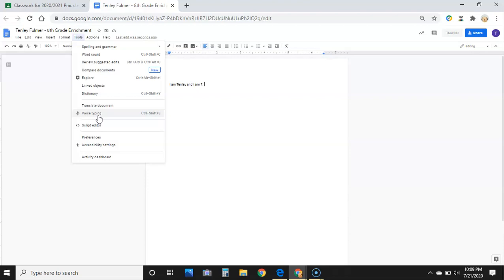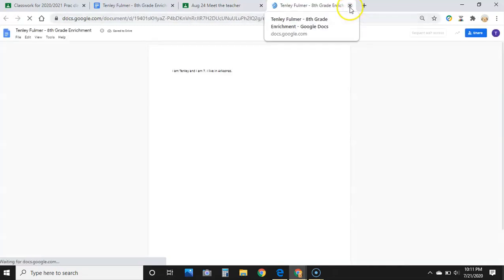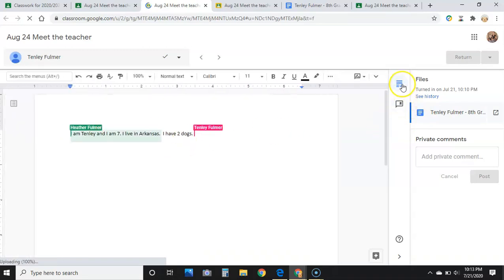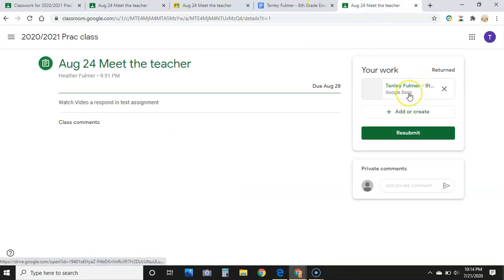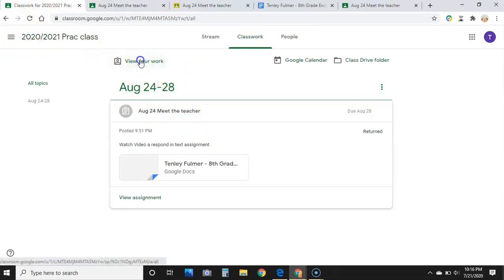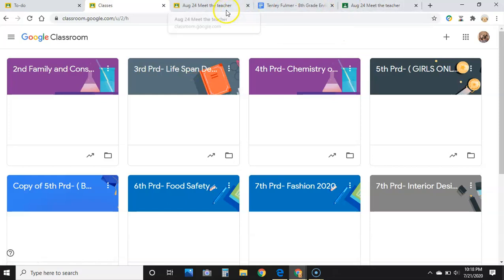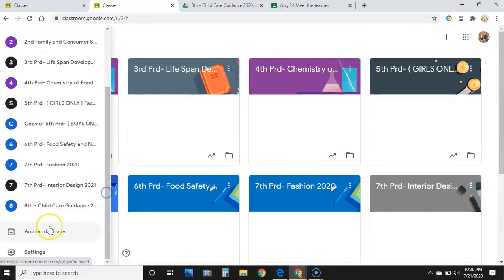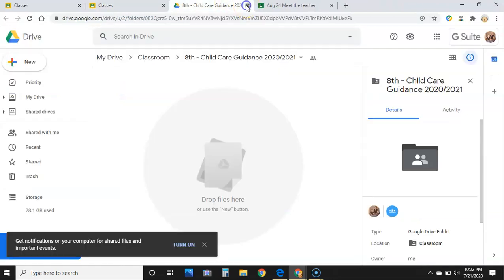Google Classroom Student View